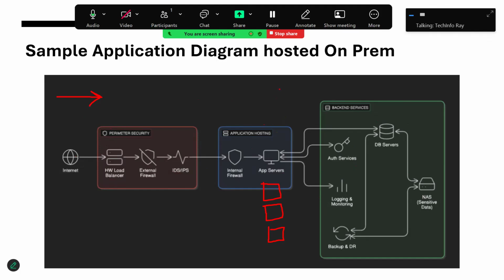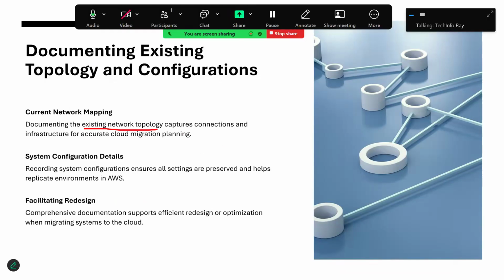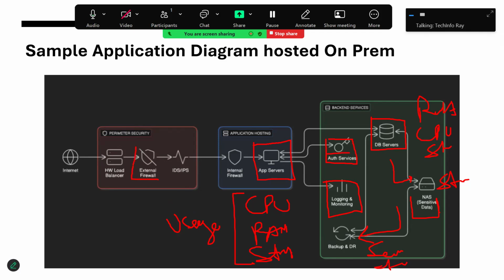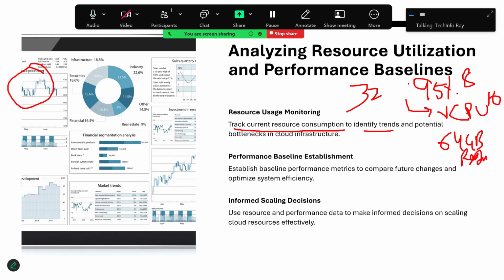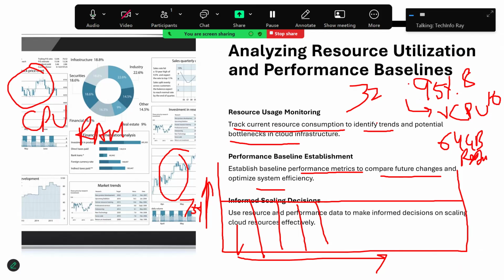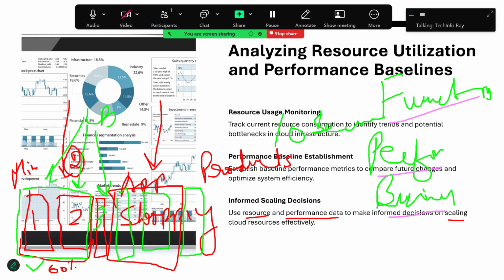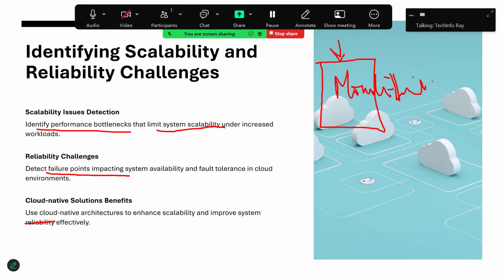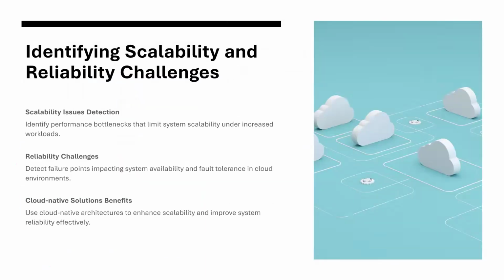Deep Dive in Cloud Migrations Part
Created a video keeping in mind feedback from students and what I have learnt from my project about the important aspects about the application migrations.

Ready to unlock the full power of cloud migration? Dive into our expert insights and see how modern architectures transform your business. Discover best practices, security strategies, and seamless integrations across your cloud journey. Don't just move—elevate your entire ecosystem with confidence. Follow the videos below to embark on your migration adventure: